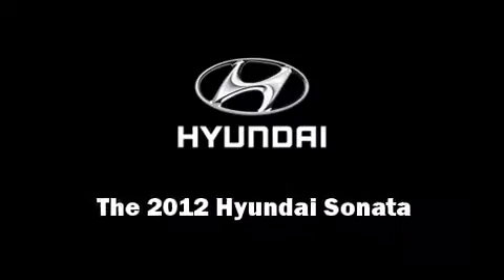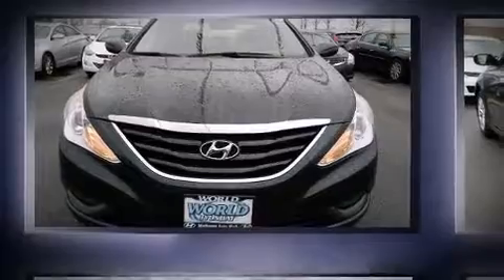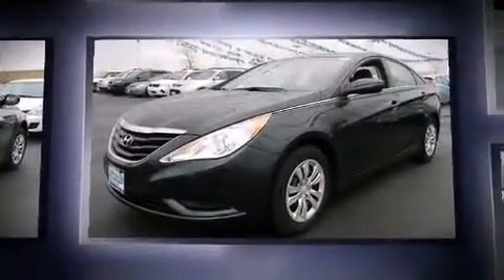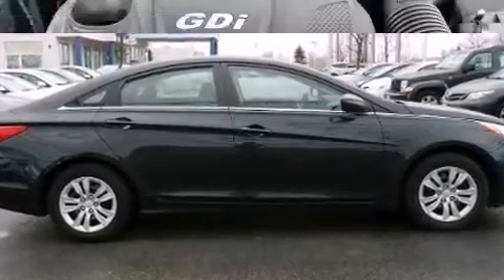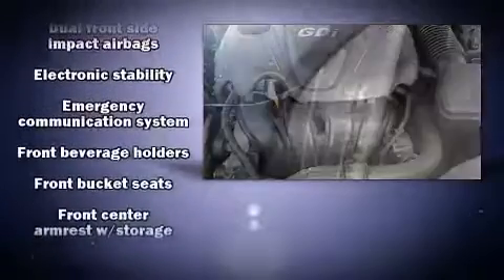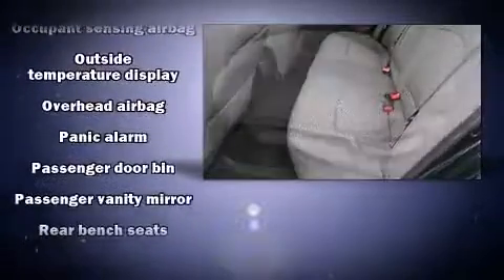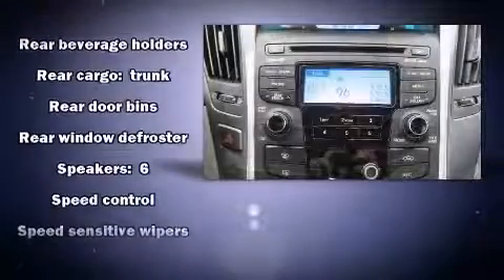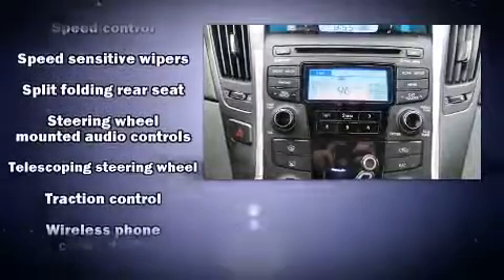2012 Hyundai Sonata in Matteson, IL 60443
Discerning drivers will appreciate the 2012 Hyundai Sonata. This 4 door, 5 passenger sedan still has fewer than 30,000 miles! Smooth gearshifts are achieved thanks to the 2.4 liter 4 cylinder engine, and for added security, dynamic Stability Control supplements the drivetrain. Both high fuel economy and flexible performance are assured by the 6 speed automatic transmission. Hyundai prioritized fit and finish as evidenced by: 1-touch window functionality, a tachometer, speed sensitive wipers, heated door mirrors, power windows, an overhead console, and air conditioning. Audio features include a CD player with MP3 capability, steering wheel mounted audio controls, and 6 well positioned speakers. Hyundai ensures the safety and security of its passengers with equipment such as: dual front impact airbags, front SIDE impact airbags, traction control, brake assist, anti-whiplash front head restraints, ignition disabling, an emergency communication system, and 4 wheel disc brakes with ABS. This car was designed with safety in mind, allowing you to drive with even greater assurance. We have the vehicle you've been searching for at a price you can afford. Stop by our dealership or give us a call for more information.